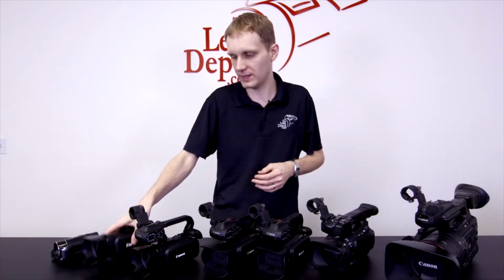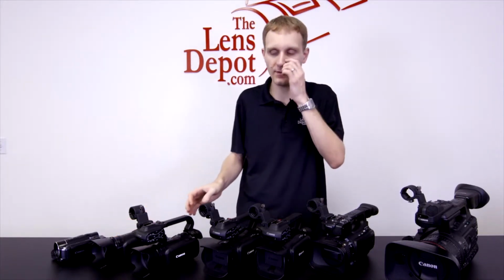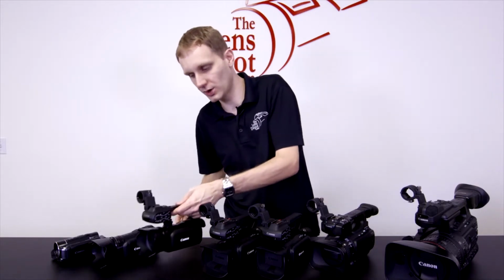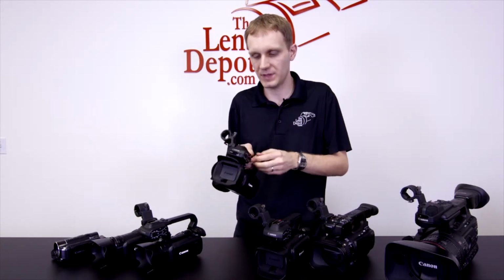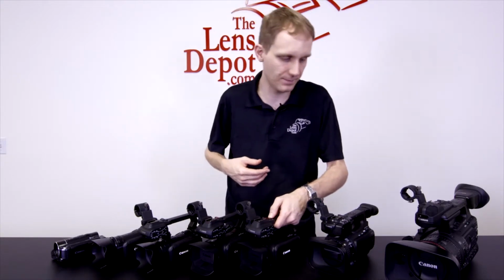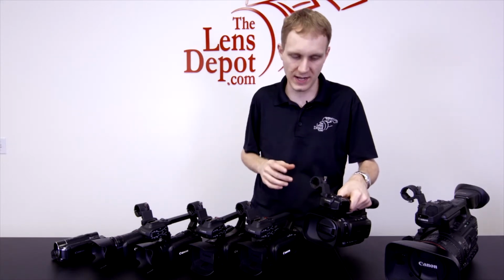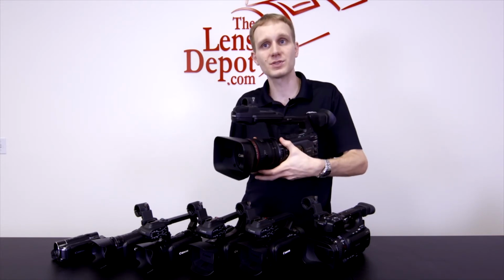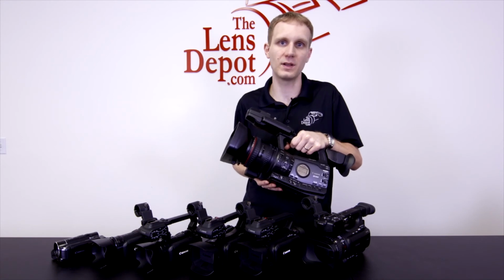Video Camera Rental & Overview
Video Camera Overview